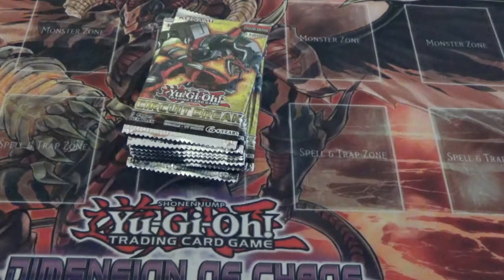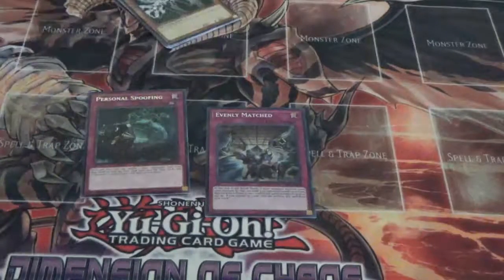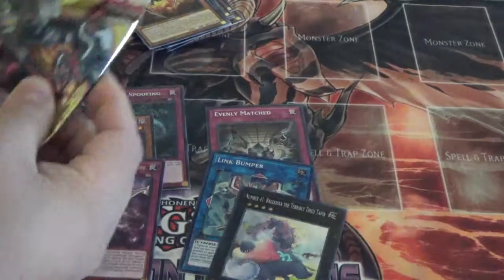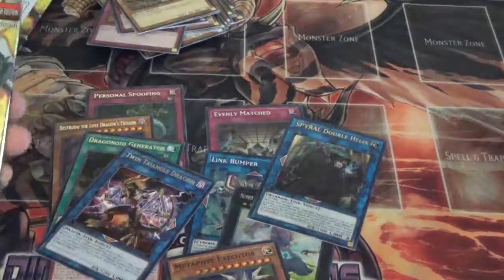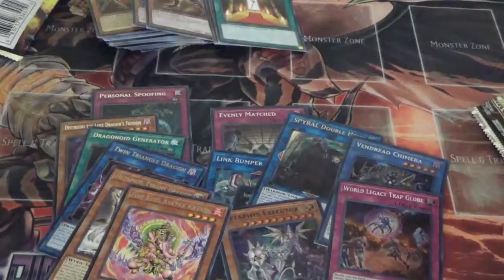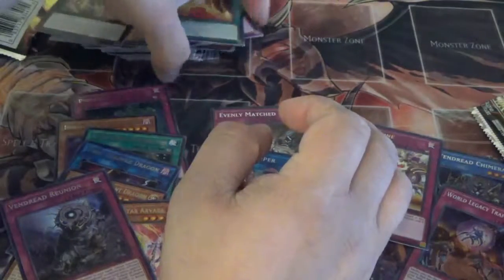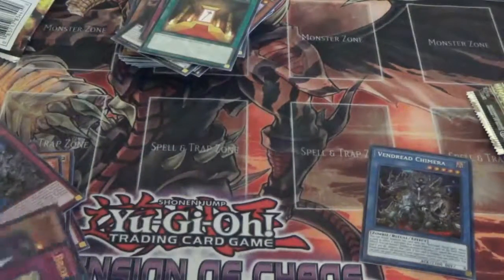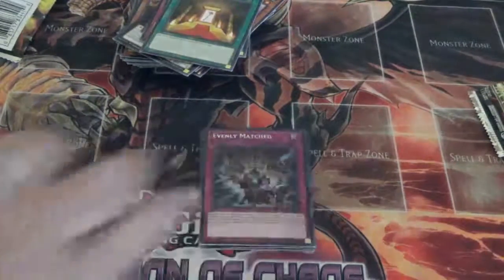8 Circuit Break Packs Opening....Did I just Break The Circuit???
Circuit Break Pack Opening